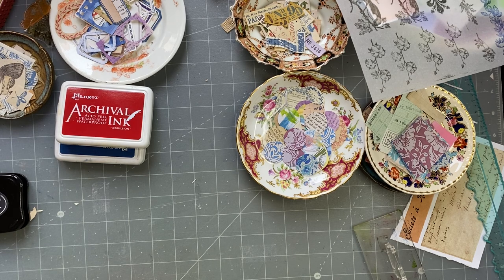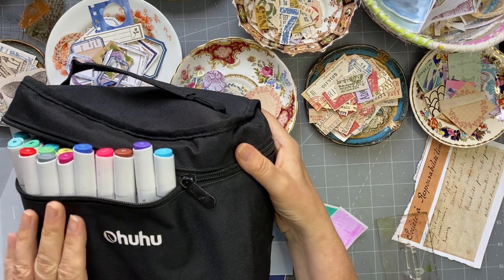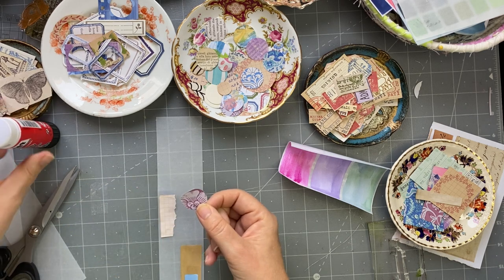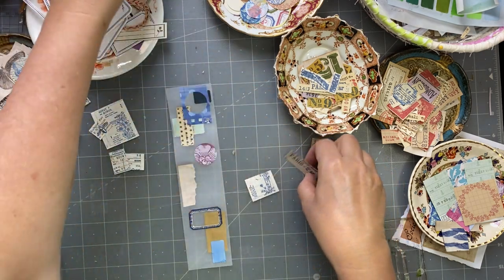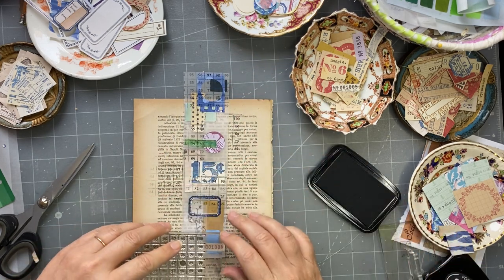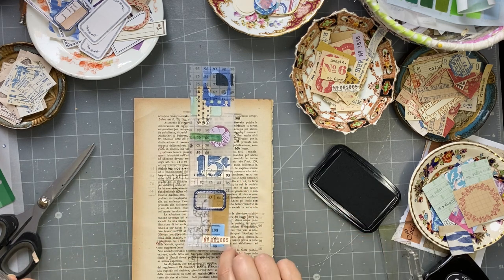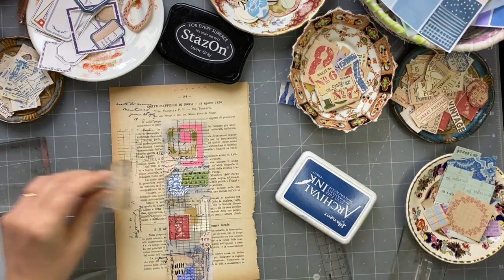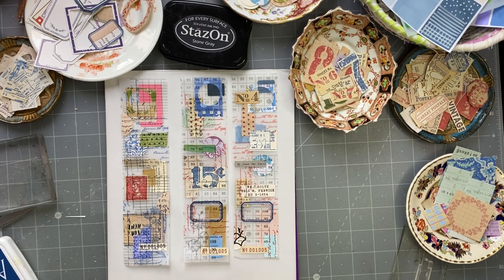roxysweeklychallenge | Tutorial | Fun DIY transparent collage washi | Week 39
Week 39 of my roxysweeklychallenge . This week I am challenging myself make fun DIY transparent collage washi.